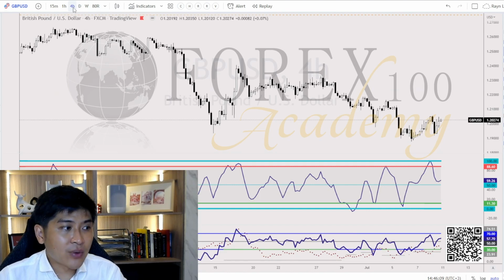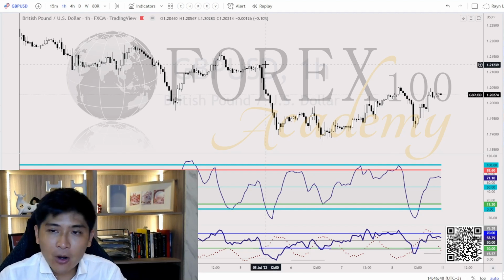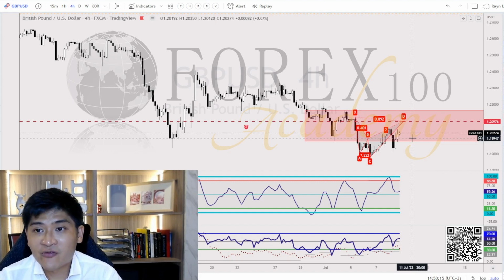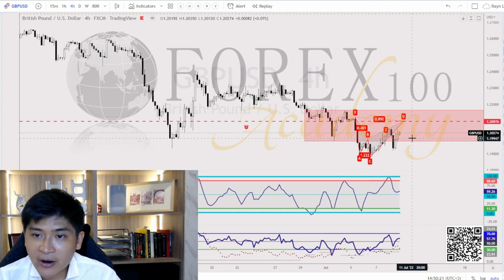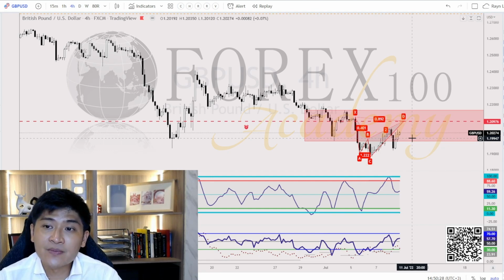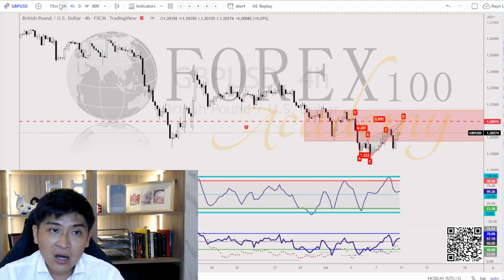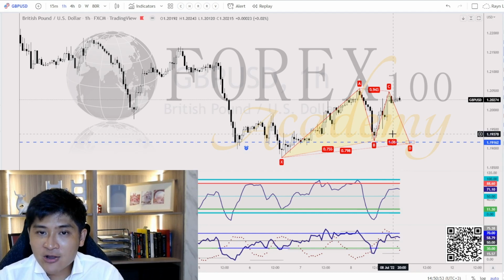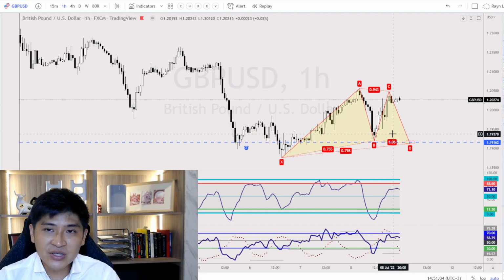GBPUSD-Weekly Market Analysis-Jul22,Wk3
A bearish shark pattern completing at 1.2097 will allow trend traders to head in for a trend trading setup.

Compared to its siblings, the Shark Pattern is always the most tricky harmonic pattern, and that is because it can have as many as three entry zones; on top of that, another Bearish Shark is lurking on the daily chart.